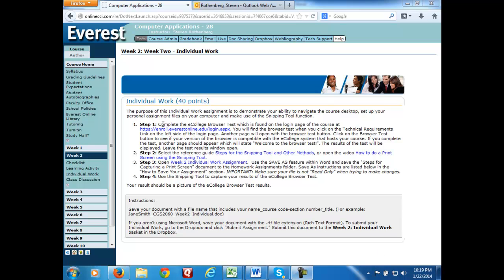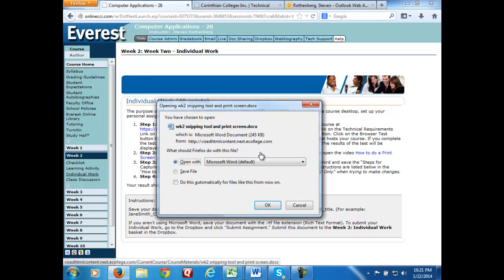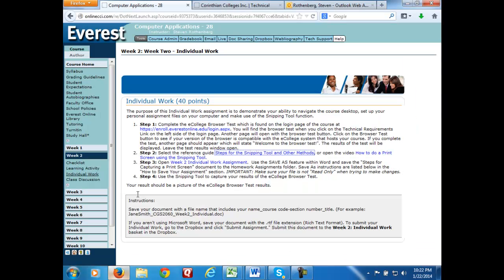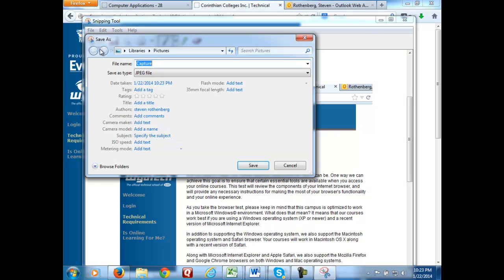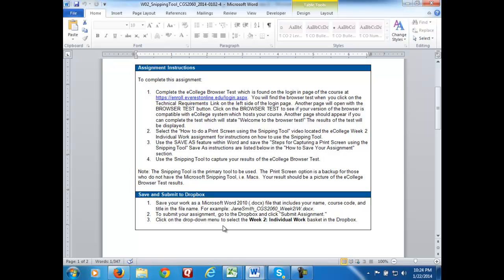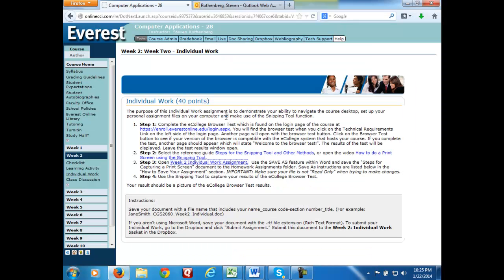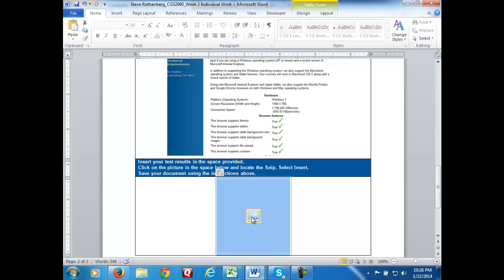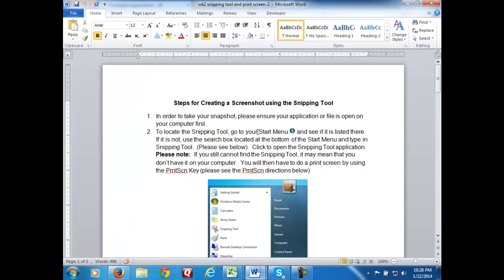Week 2 Individual Work Video Solution